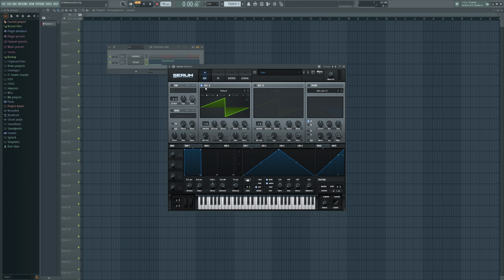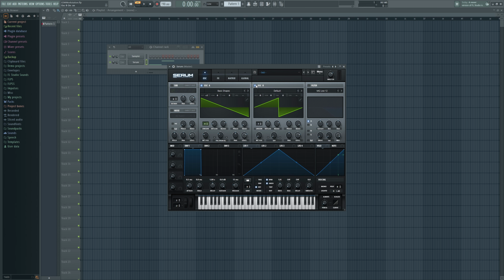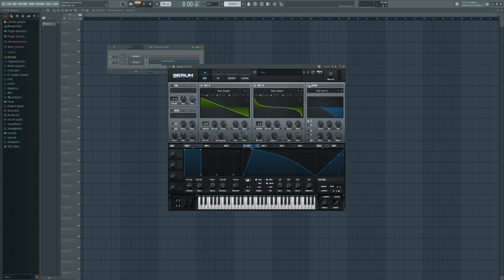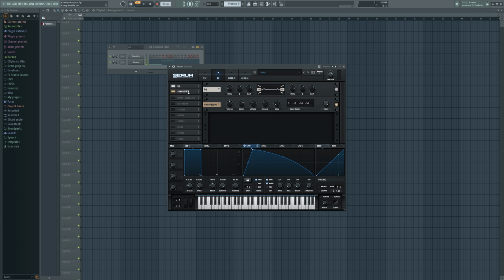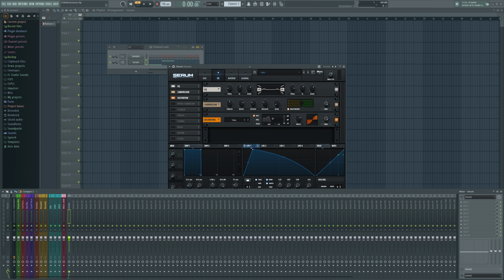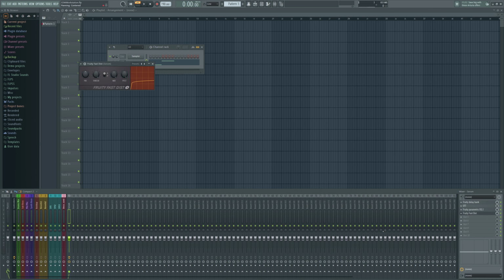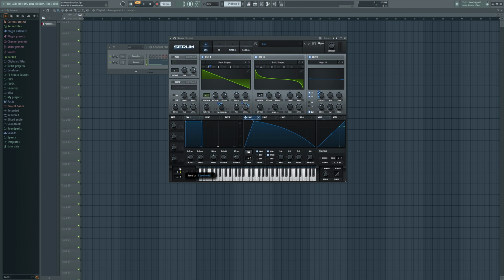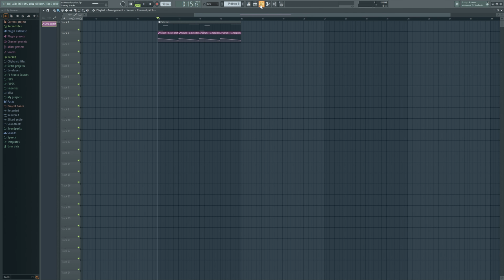How to make a getter trap style sound in serum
getter trap sound